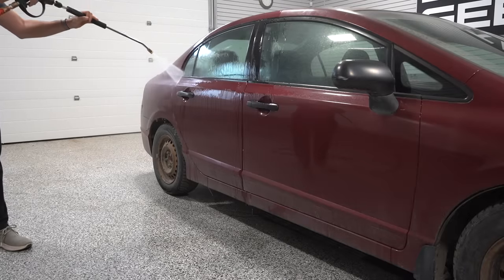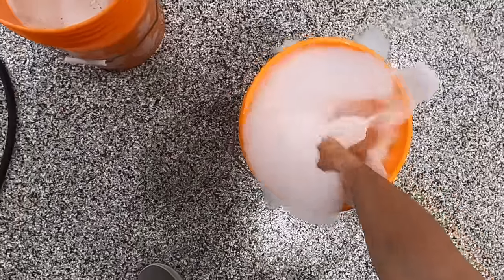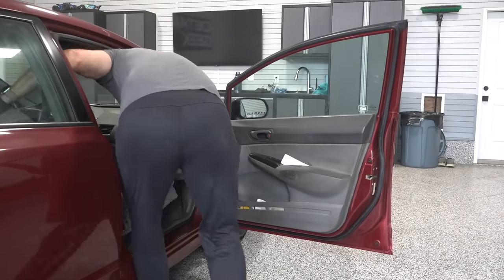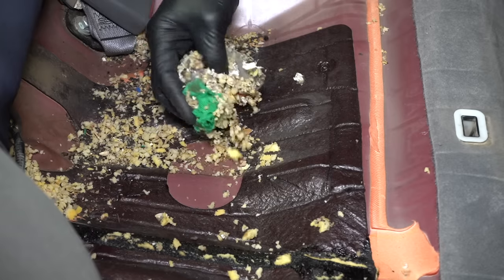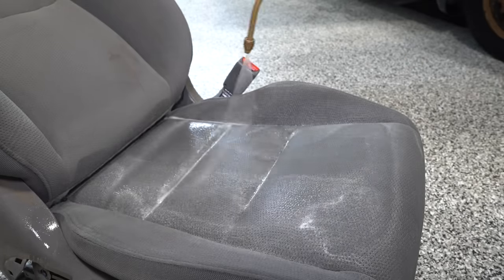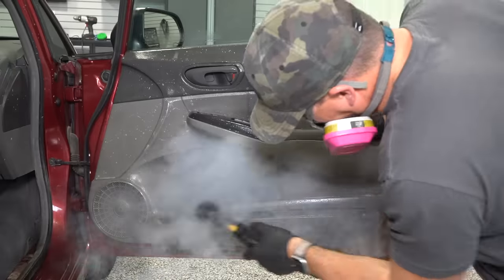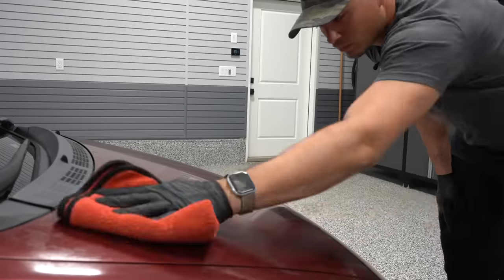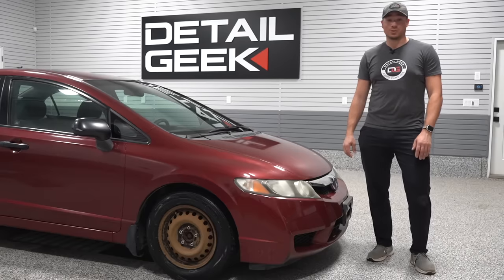I’ve Never Seen ANYTHING Like This Before…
Products used:

🇺🇸  Viewers

🇨🇦 Viewers